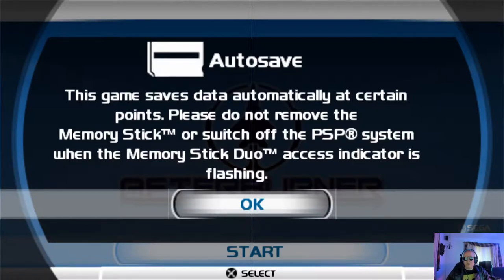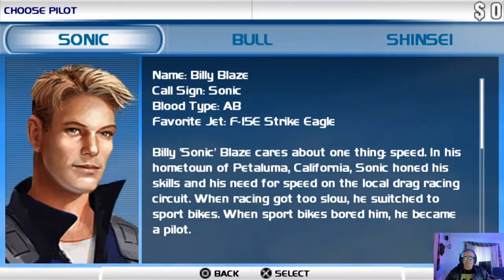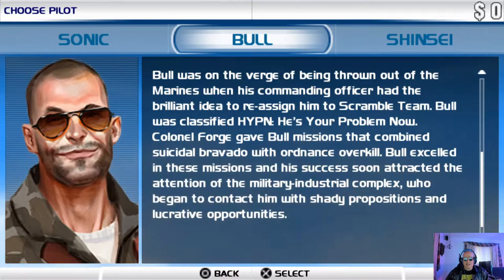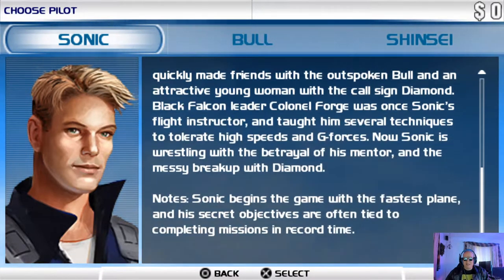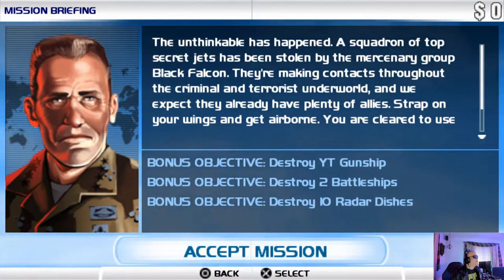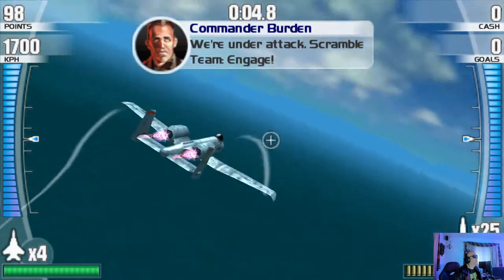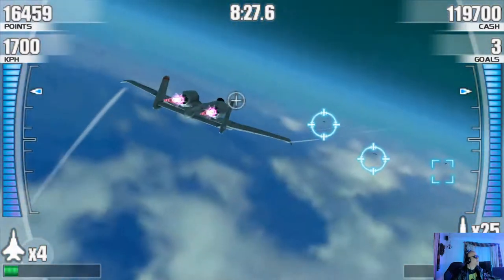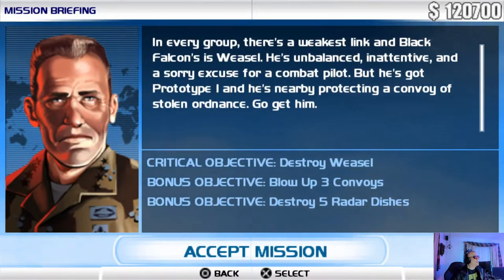Goodtimes with Tobikun - Episode LXXIII: Afterburner: Black Falcon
This was the talk of the town in the group chat, so I figured let's do an Afterburner that isn't talked about, let's do Afterburner: Black Falcon, so let's take flight as join Sonic, the fastest pilot around as he takes on the Black Falcon and his rogue general in Afterburner: Black Falcon.